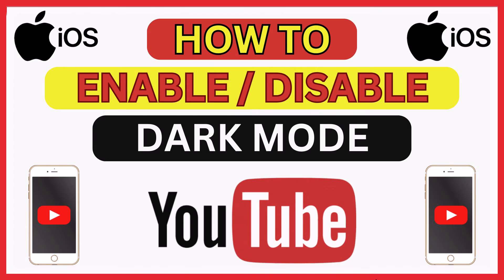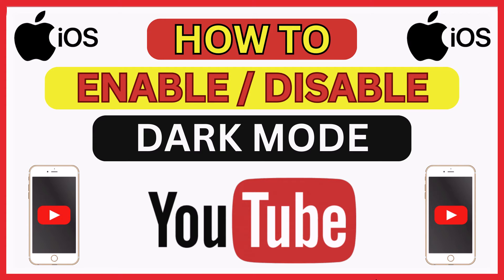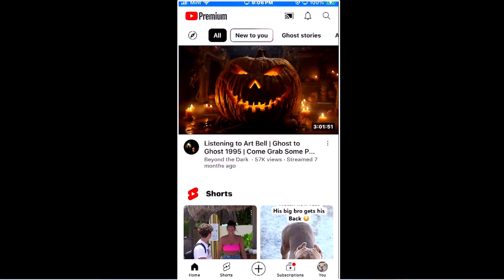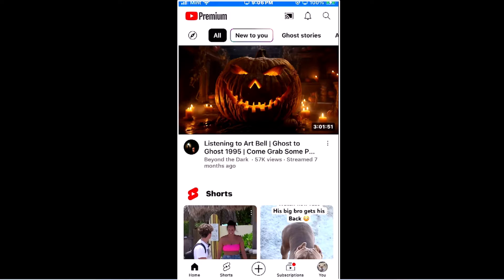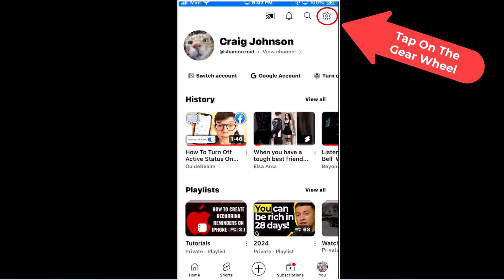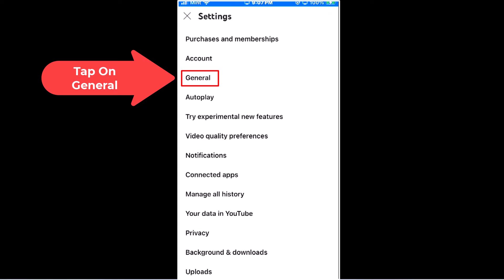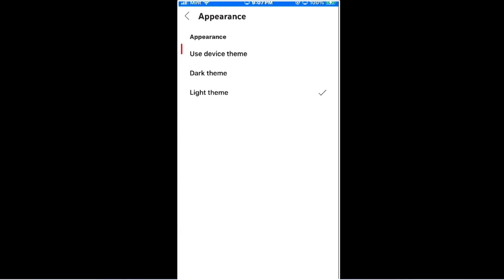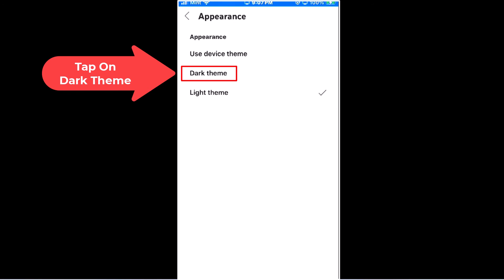How To Enable Or Disable Dark Mode On The YouTube App Using An IOS Device | iPhone / iPad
Enhance Your YouTube Experience: Dark Mode Tutorial for iOS Users

Discover how to customize your YouTube app's appearance with my comprehensive tutorial on enabling or disabling Dark Mode using an iOS device. Whether you prefer a sleek interface for nighttime browsing or want to conserve battery life, we'll guide you through the simple steps to adjust Dark Mode settings effortlessly. Take control of your YouTube experience and enjoy personalized viewing on iOS today!

Simple Steps
1. Open the YouTube app on your IOS device.
2. Tap on the "Profile Icon" at the lower right corner.
3. Tap on the "Gear Wheel" in the upper right corner.
4. Tap on "General".
5. Tap on "Appearance".
6. Tap on "Dark Theme".

Chapters
0:00 How to Turn On Or Off Dark Mode For YouTube On An IOS Device
0:16 Open The YouTube App
0:26 Tap On The Profile Icon At The Lower Right Corner
0:36 Tap On The Gear Wheel In The Upper Right Corner
0:46 Tap On General
0:56 Tap On Appearance
1:06 Tap On Dark Theme